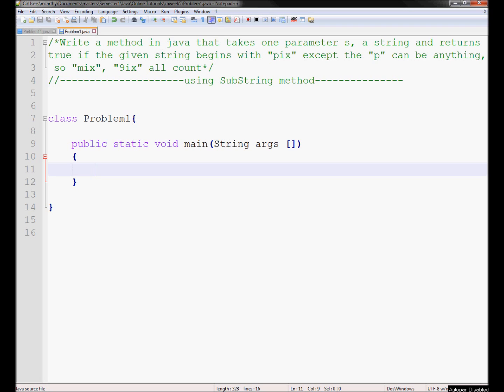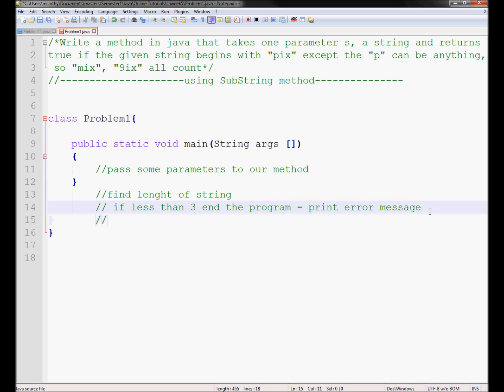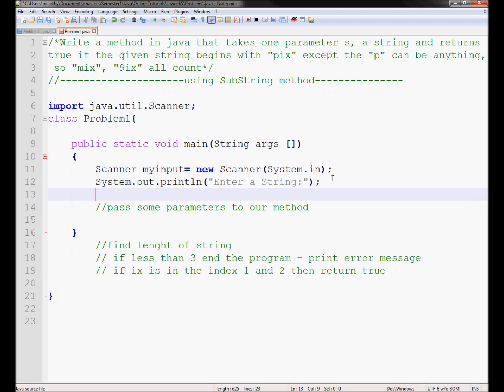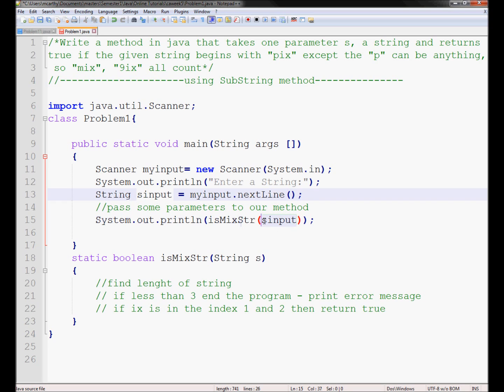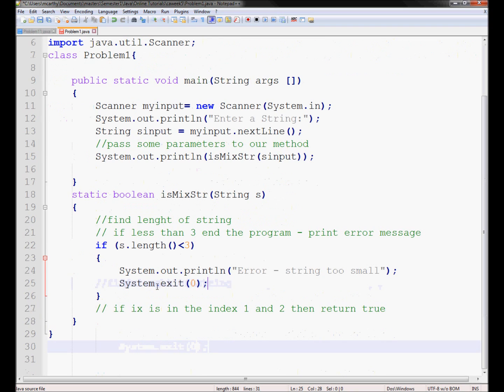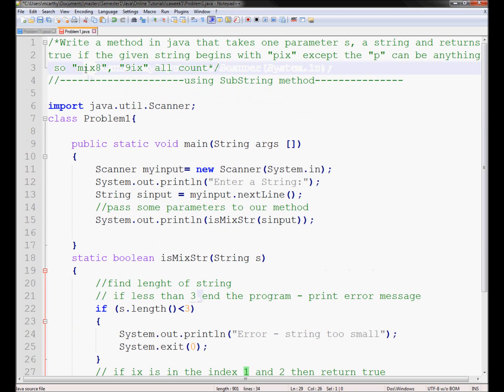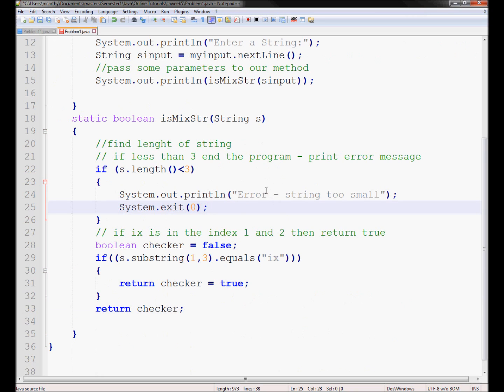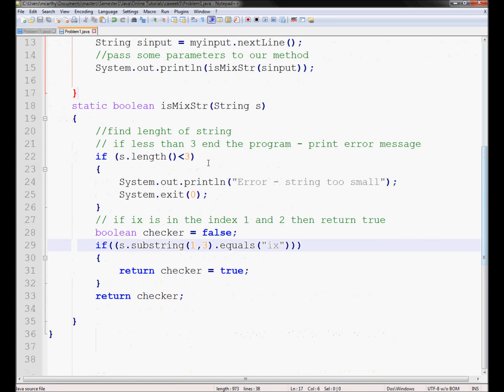Problem 1 - Saturday Tutorial - Using Substring Method -Java Tutorial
Using a SubString Method
Objective
Write a method in java that takes one parameter s, a string and returns
true if the given string begins with "pix" except the "p" can be anything, so "mix85", "9ix" all count